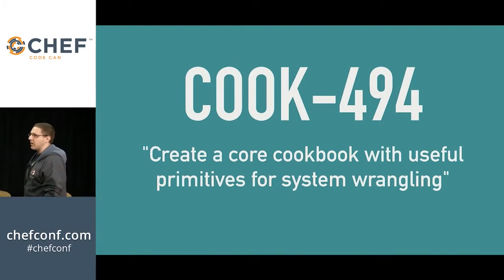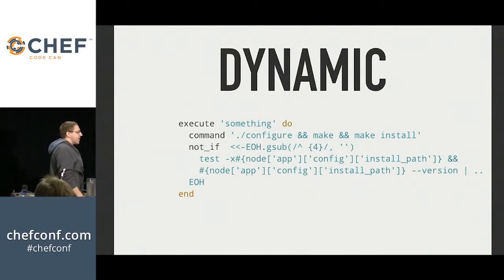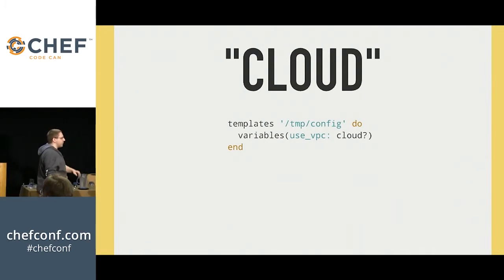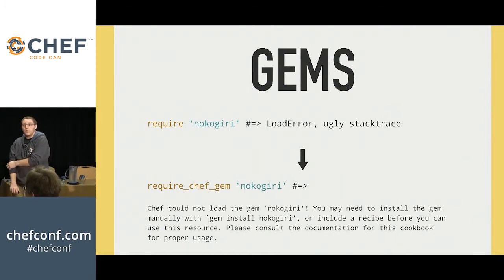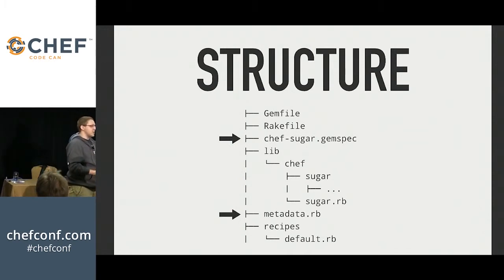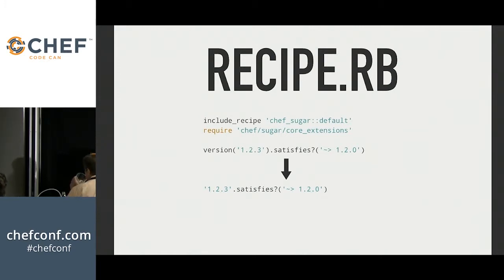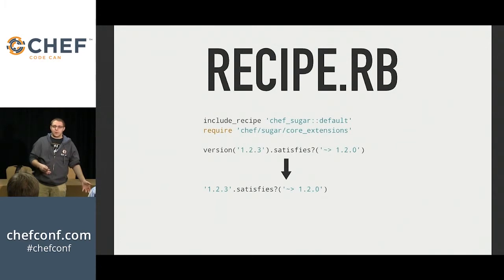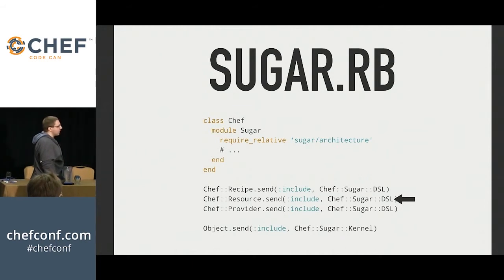ChefConf 2014: Seth Vargo, "Spice Up Your Recipes With Chef Sugar"--SFW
Chef Sugar is an extension of the Chef Client that provides helpful DSL-methods and encapsulates logic that makes recipe-writing a truly delightful experience! Don't believe me, here's what Doug Ireton had to say:

Chef Sugar? More like crème brûlée. Beautiful Ruby code and exceedingly useful!

Quickly transform those ugly nested case statements into beautifully crafted Ruby code. Demystify common tasks like checking if a tool is installed at a particular version or calculating the best IP address for a cloud-based instance. Avoid Ruby hashes and use a pure DSL in your attribute definitions. It's all possible with Chef Sugar.

Not only will you get to see all of the amazing functionality Chef Sugar has to offer, but I'll also demonstrate how Chef Sugar works. Join me on an adventure as we graze the foundations of Chef's internals, put usage before implementation, and learn some magical Ruby tricks along the way.